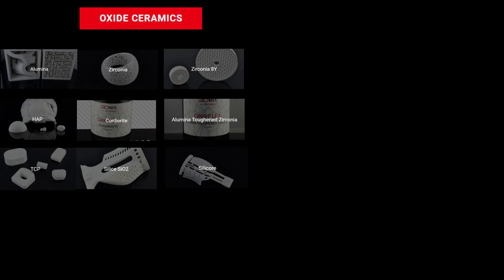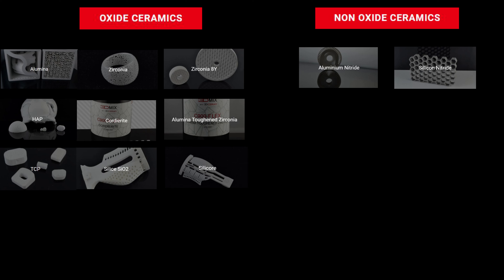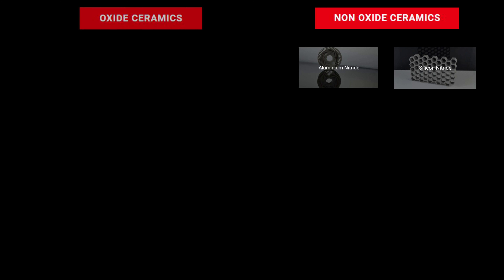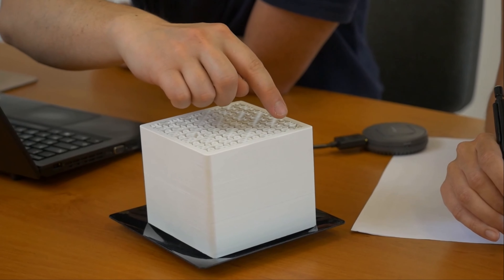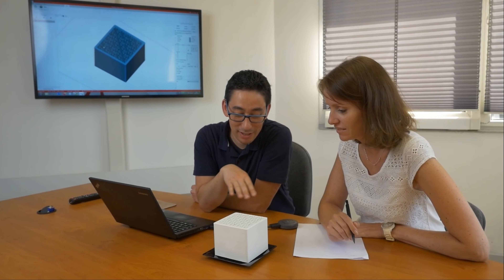3DCeram Inside : Develop your own formulation of ceramic powder. With Cindy Schick.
The eighth video of our serie 3DCeram Inside is now online ! Cindy Schick speaks about the development of formulations for 3Dprinting.